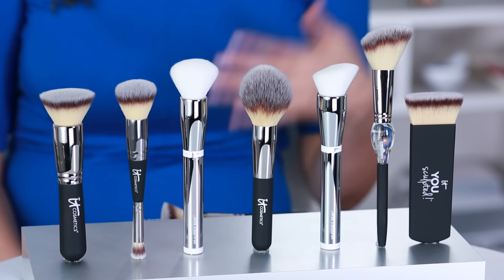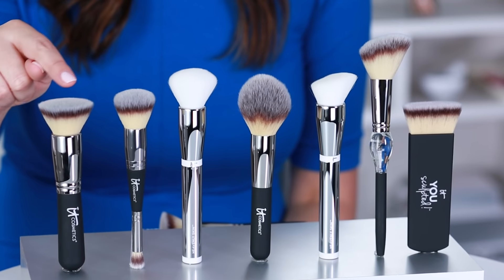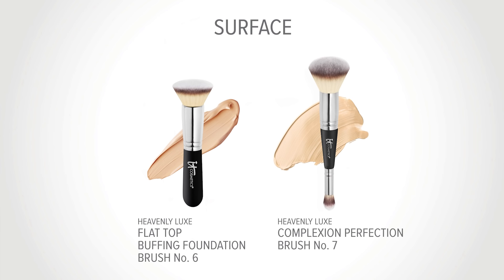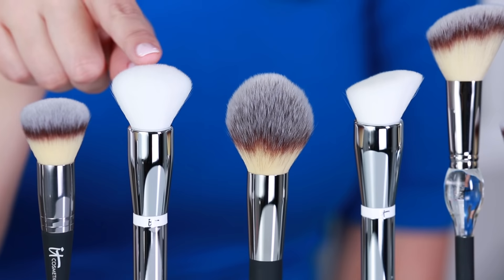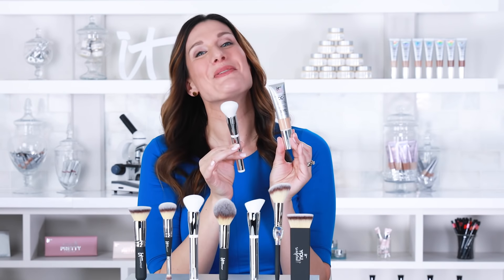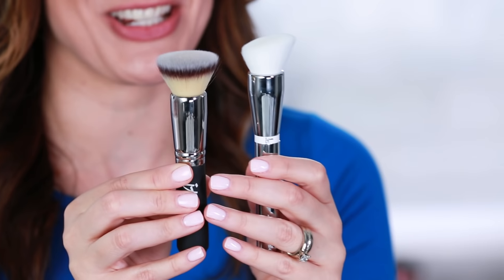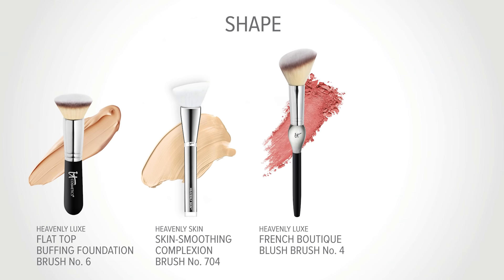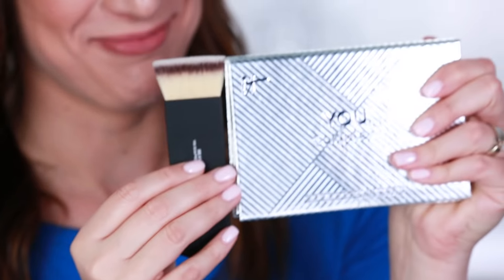How to Choose Your Makeup Brush | IT Cosmetics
With so many makeup brushes to choose from, how do you know which one is right for you? IT's your guide to choosing the best brush for every product, every finish, and every application.